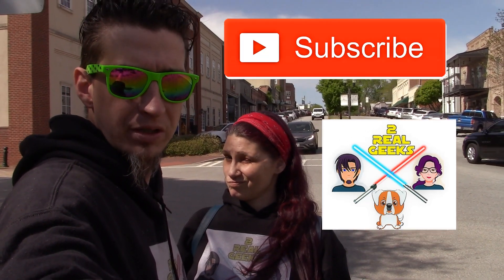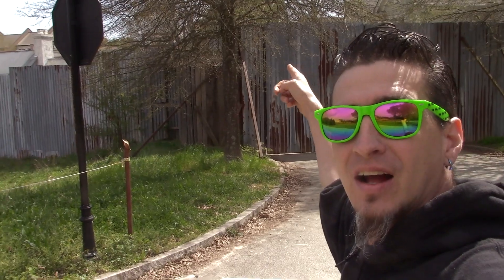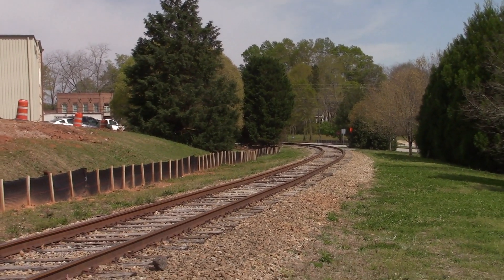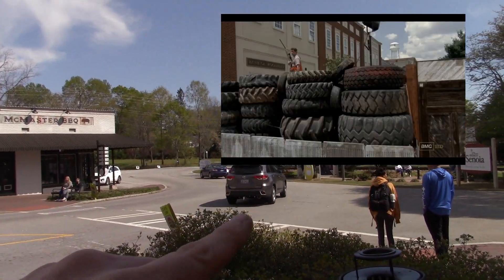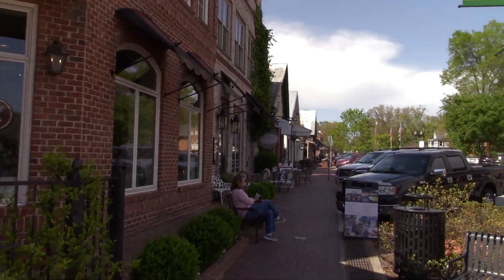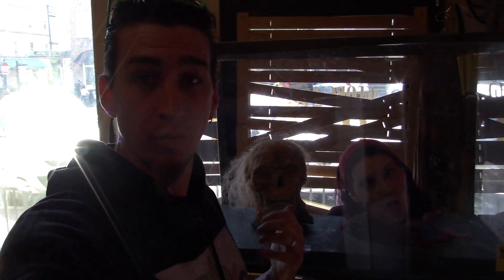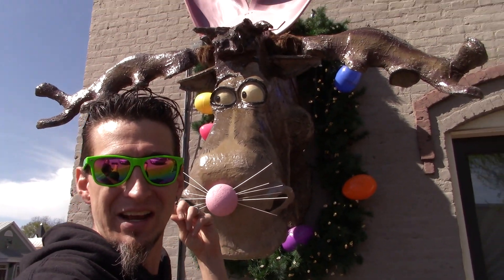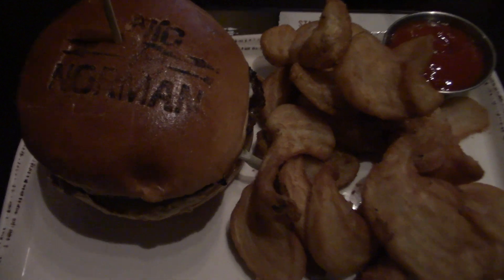THE WALKING DEAD | WOODBURY AND ALEXANDRIA | SENOIA GEORGIA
We visited Senoia Georgia to bring you the filming locations from The Walking Dead. We bring you to the towns from the show of Woodbury and Alexandria. We also take you to the Pudding House where Carl found the can, and ate it on the roof.